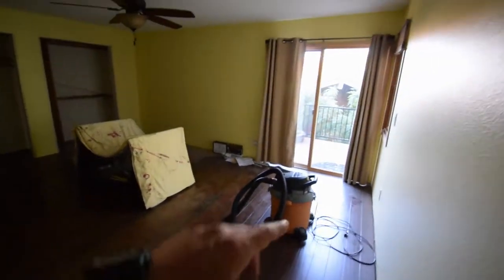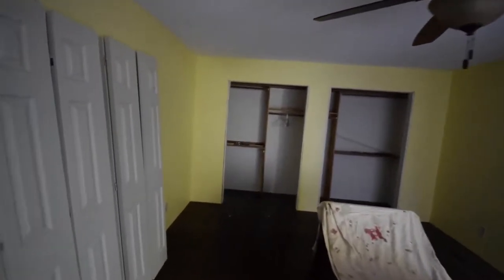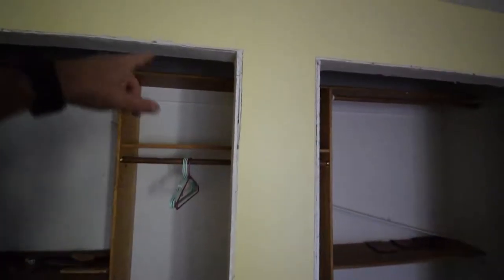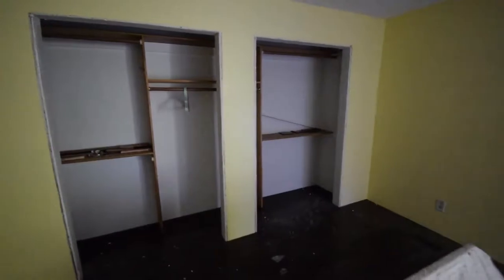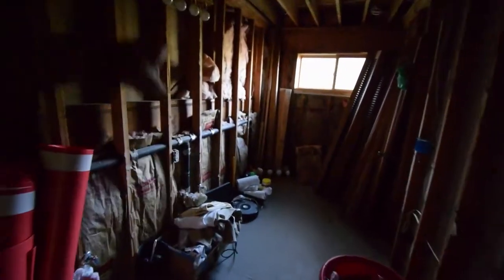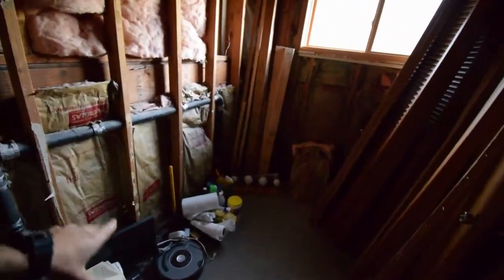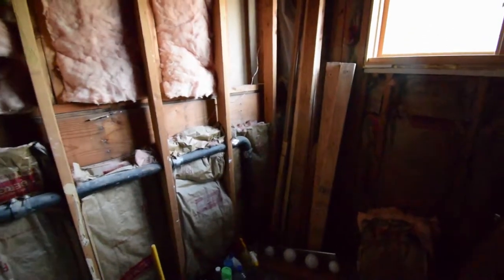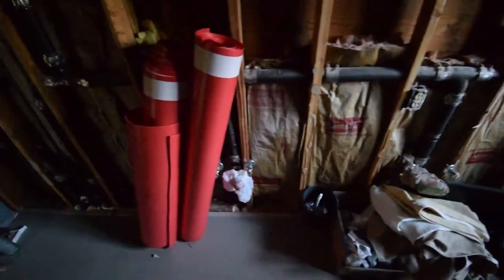Wood flooring installed in old master bedroom and staining closet doors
Hi Everyone, here's another video update of my fall/winter projects, the finished wood floors and prepping to stain some new closet doors. After this I'll be focusing on the old master bathroom to get the rest of the rough-in done and then all the tiling and drywall. It should keep me out of trouble in the yard until its time to plant the gardens in spring. Enjoy the video update! :-)